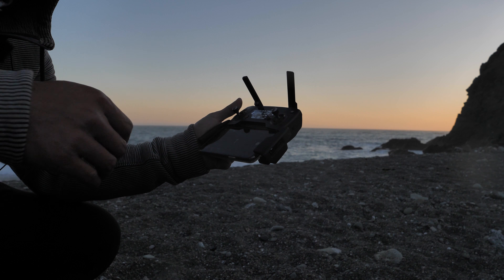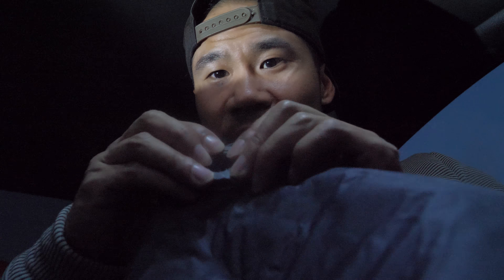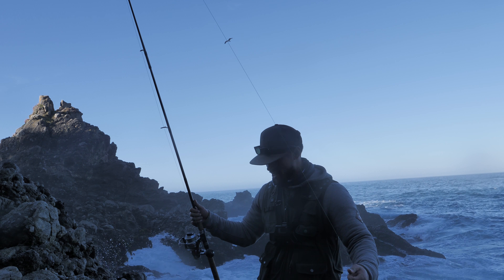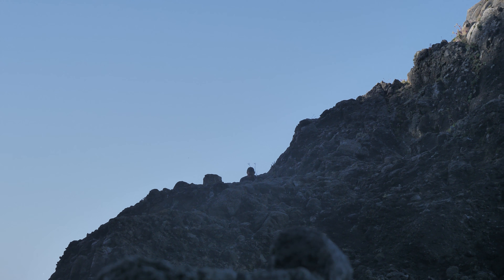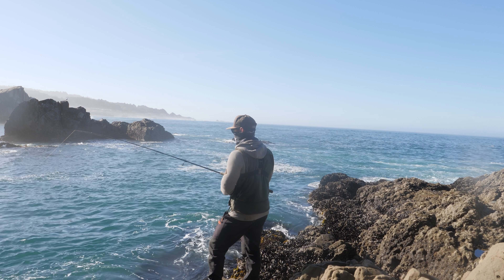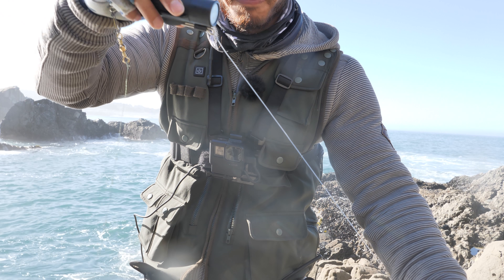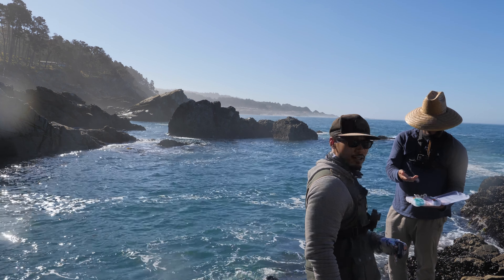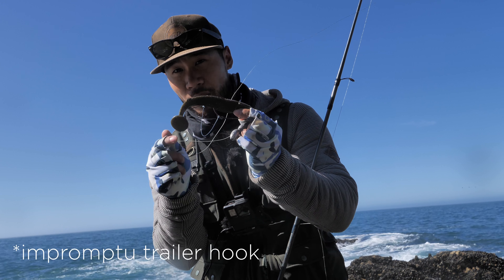Gorgeous Coastal Fishing On the Rocks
Bringing y'all along as I explore - enjoy the big chill vibes on this one..